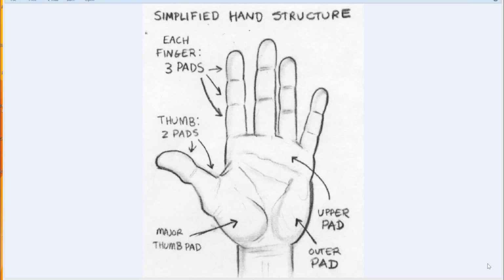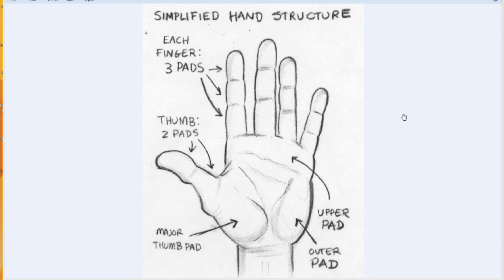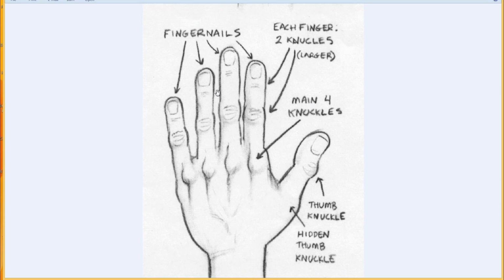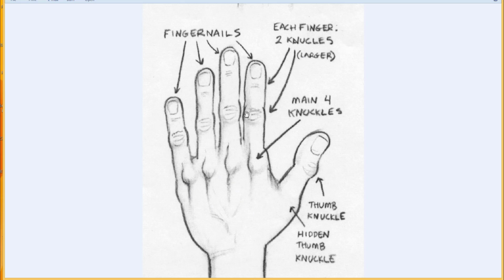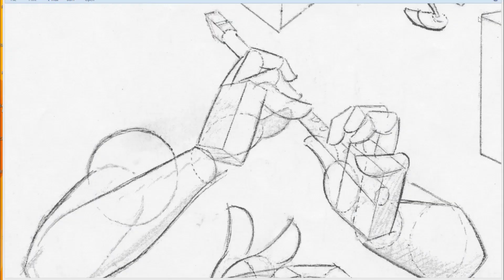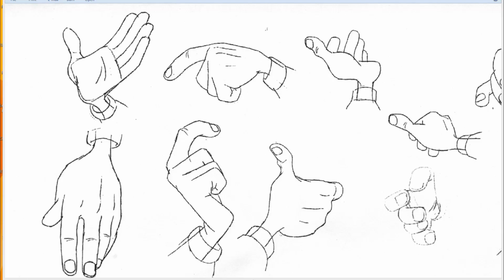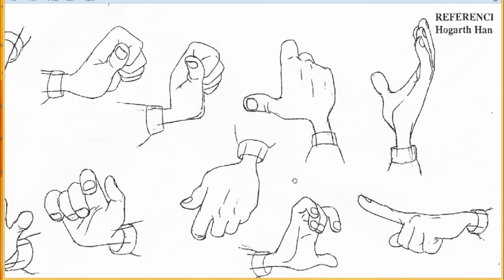Hawk and hands